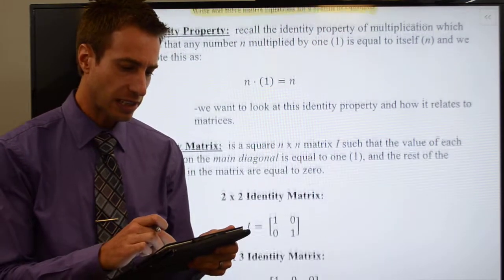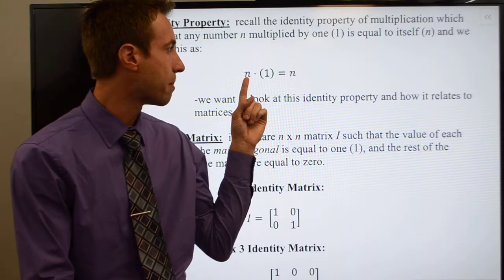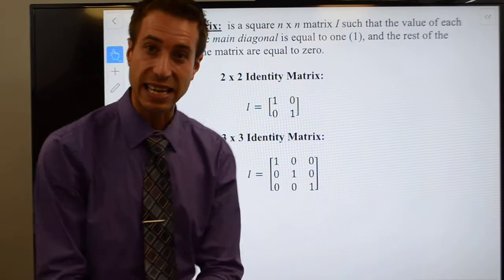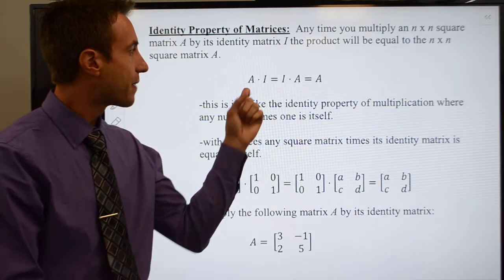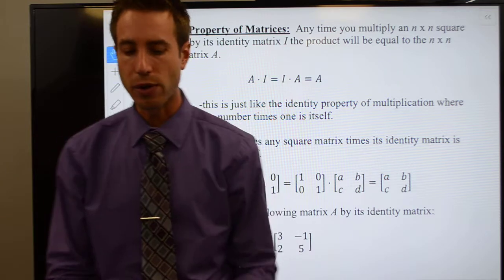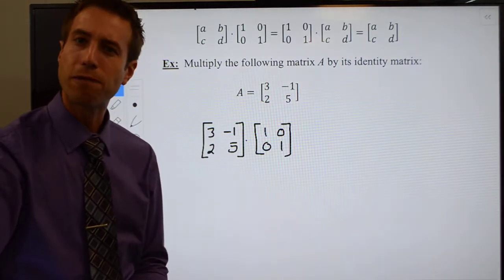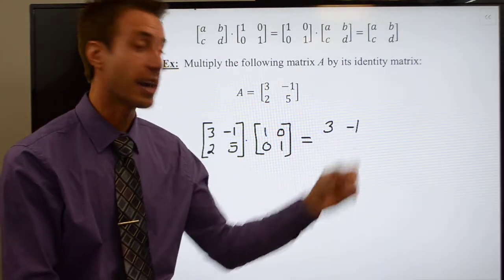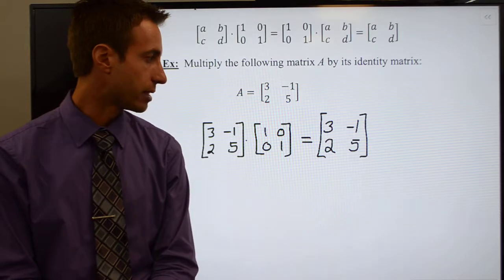Identity, Inverse Matrices and Matrix Equations Part 1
Chapter 3 Section 8 Identity, Inverse Matrices and Matrix Equations Part 1